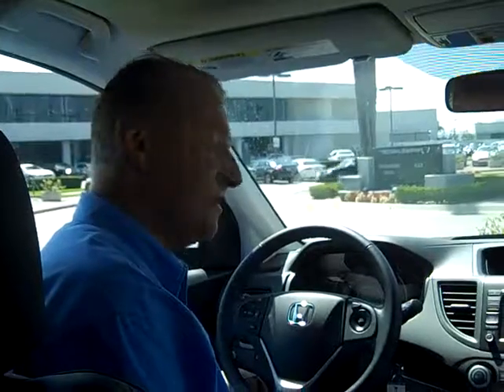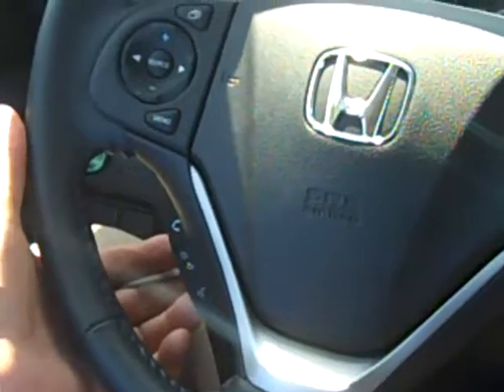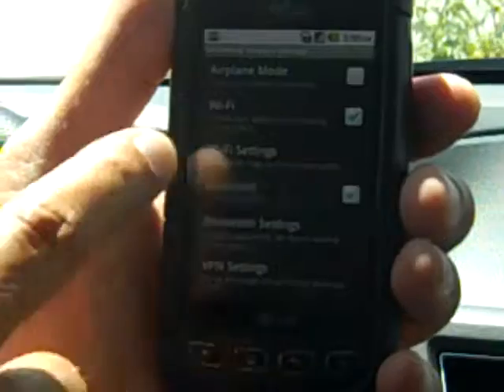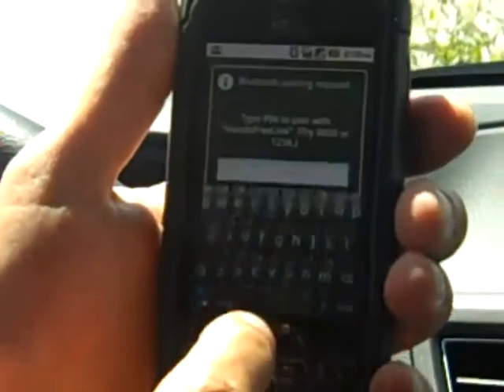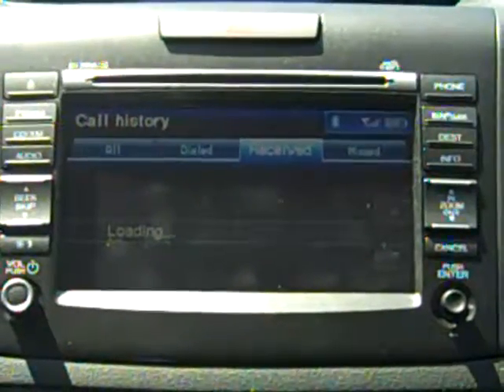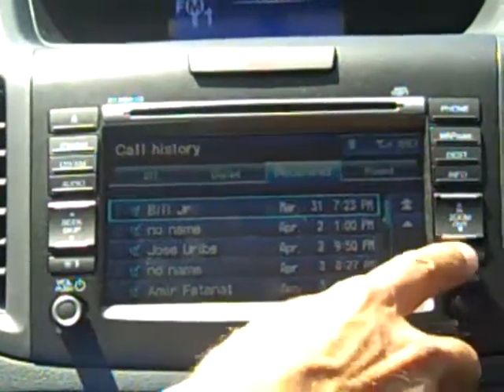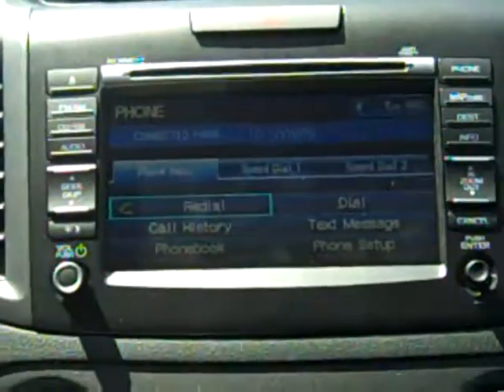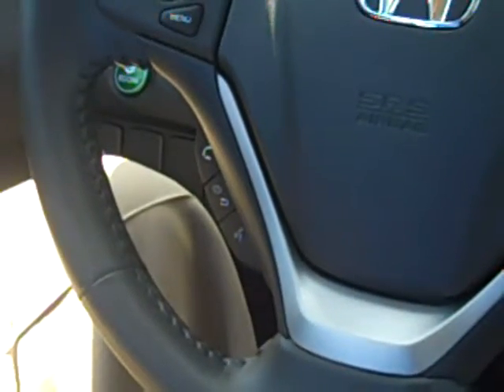How to pair your bluetooth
Rick Nemeth from Freeway Honda shows your how to pair your bluetooth in your new Honda